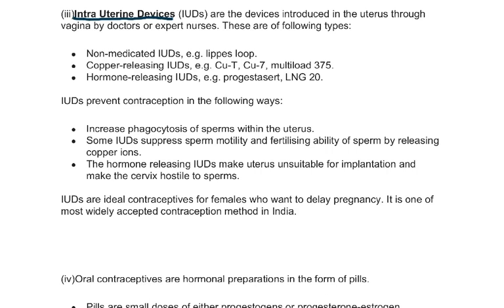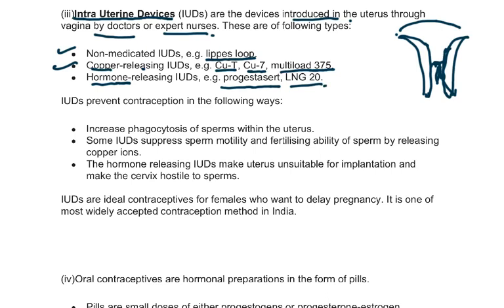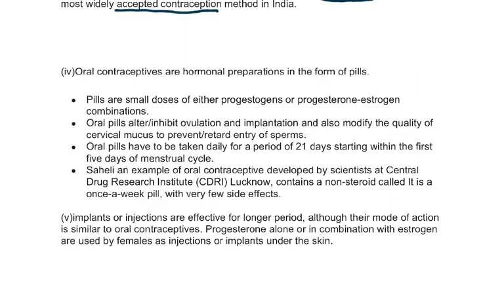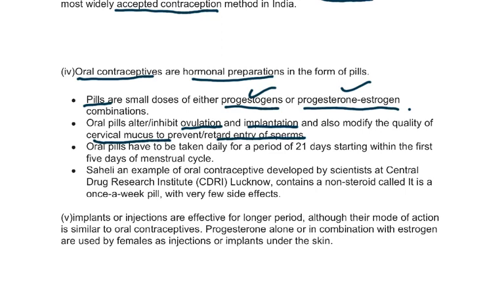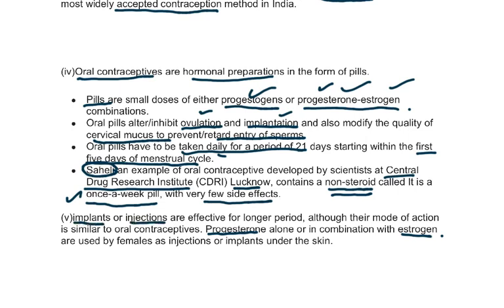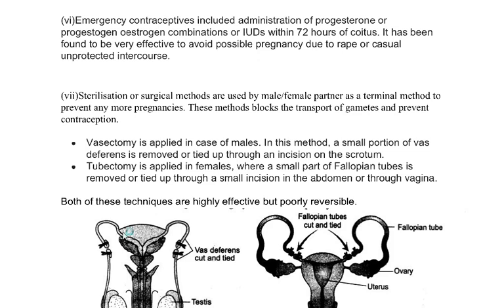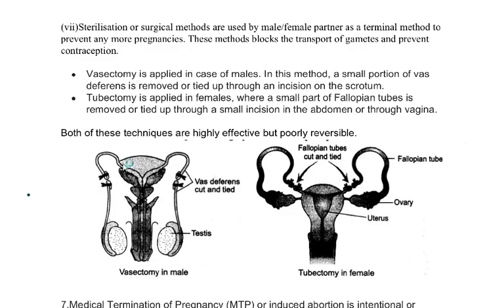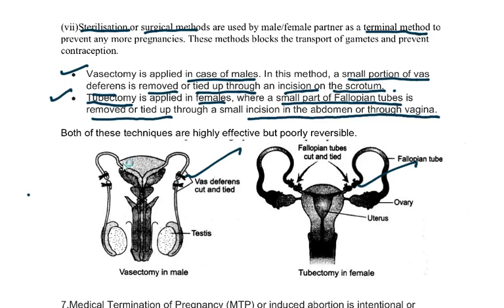Contraceptive devises 2